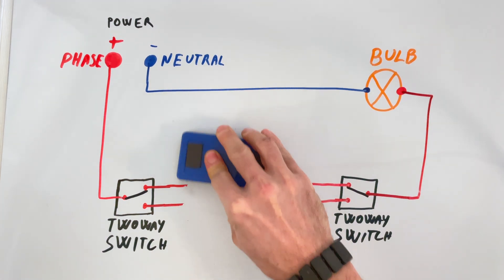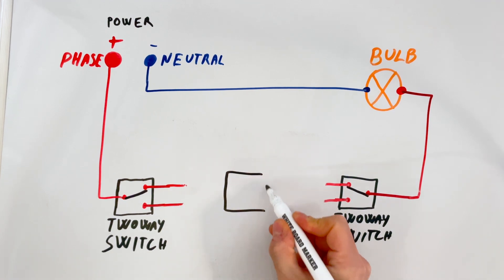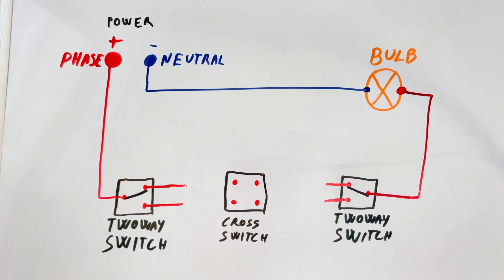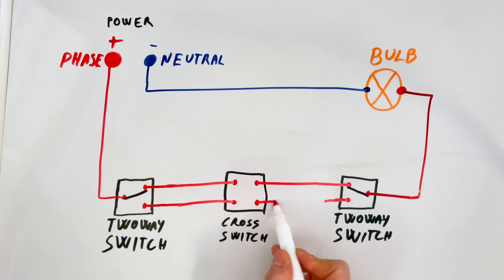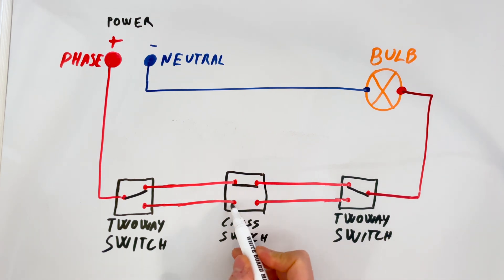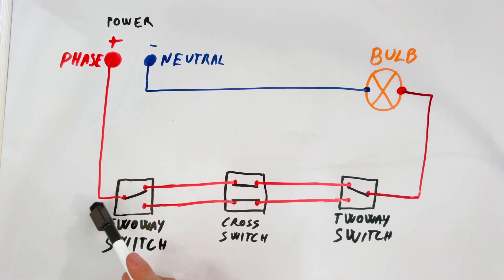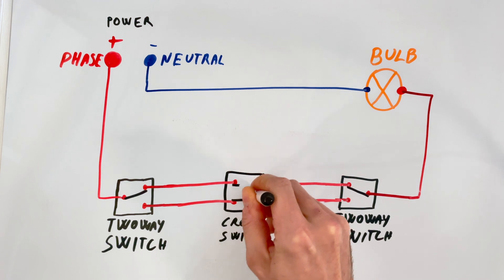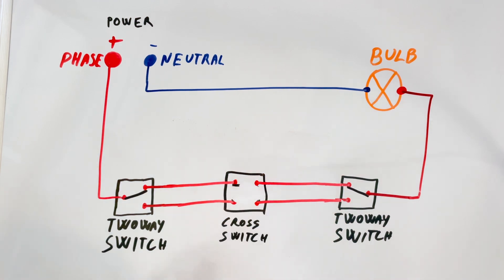Intermediate (Cross) Switch Wiring Diagram Explained | Control a Light from 3 or unlimited Locations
How to Wire a 3-Way Switch with an Intermediate (Cross) Switch | Control a Light from 3+ Locations
In this video, I’ll show you how to add a cross (intermediate) switch to a two-way switch setup, allowing you to control a light from three or more locations. I’ll explain the wiring process step by step and how the circuit works. If you haven’t seen my previous video on two-way switch wiring, be sure to check it out first!

Diagrama de cableado de conmutador cruzado, Schéma de câblage d’un interrupteur croisé, Kreuzschaltungs-Schaltplan, Schema di cablaggio dell’interruttore incrociato, Diagrama de fiação do interruptor cruzado, Kruisschakeling bedradingsschema, Схема проводки перекрестного выключателя, 交叉开关接线图, 交叉開關接線圖, クロススイッチ配線図, 교차 스위치 배선도, مخطط توصيل مفتاح التقاطع, Çapraz anahtar bağlantı şeması, Schemat okablowania przełącznika krzyżowego, क्रॉस स्विच वायरिंग डायग्राम, Διάγραμμα καλωδίωσης διασταυρούμενου διακόπτη, תרשים חיווט מתג צולב, Korskopplingsschema, Krydsafbryder ledningsdiagram, Krysskoblingsskjema, Ristikkäiskytkennän kytkentäkaavio, Schéma zapojení křížového spínače, Schéma zapojenia krížového vypínača, Keresztkapcsoló bekötési rajz, Diagramă de cablare a întrerupătorului încrucișat, Диаграма на окабеляване на кръстосан превключвател, Шема ожичења крстастог прекидача, Dijagram ožičenja križnog prekidača, Dijagram ožičenja ukrštenog prekidača, Shema ožičenja križnega stikala, Схема проводки перехресного вимикача, Схема праводкі крыжавога выключальніка, Kryžminio jungiklio laidų schema, Krusteniskā slēdža elektroinstalācijas shēma, Ristlüliti juhtmestiku skeem, Dijagramma tal-wajers tal-iskambju salib, Léaráid sreangaithe lasc trasnaithe, Diagram gwifrau newid croes, Diagram uèiridh suidse tarsainn, Víringarmynd krossrofa, Diagrami i instalimit të çelësit të kryqëzuar, Дијаграм на ожичување на вкрстен прекинувач, Խաչաձև անջատիչի մալուխագծի դիագրամ, ჯვარედინი ჩამრთველის გაყვანილობის სქემა, Айқас қосқыштың сым схемасы, Xoch kalitning simi diagrammasi, Çapraz wyçgyç sim diagrammasy, Диаграммаи ноқилбандии калиди салиб, Кайчылаш өчүргүчтүн зым схемасы, د کراس سویچ د تارونو ډیاګرام, نمودار سیم‌کشی کلید صلیبی, کراس سوئچ وائرنگ ڈایاگرام, ক্রস সুইচ ওয়্যারিং ডায়াগ্রাম, ਕਰਾਸ ਸਵਿੱਚ ਵਾਇਰਿੰਗ ਡਾਇਗ੍ਰਾਮ, ક્રોસ સ્વીચ વાયરિંગ આકૃતિ, क्रॉस स्विच वायरिंग आकृती, குறுக்கு மின்னணு இணைப்பு வரைபடம், క్రాస్ స్విచ్ వైరింగ్ డాగ్రామ్, ಕ್ರಾಸ್ ಸ್ವಿಚ್ ವೈರಿಂಗ್ ಚಿತ್ರ, ക്രോസ് സ്വിച്ച് വയറിംഗ് ഡയാഗ്രാം, හරස් මාරු වයර් කිරීමේ රූප සටහන, ผังวงจรสวิตช์ไขว้, ແຜນພາບການຕໍ່ສາຍສະວິດໄຂວ້, គម្រោងភ្ជាប់ខ្សែបិទបើកឆ្លង, Sơ đồ đấu dây công tắc chéo, Diagram ng pag-wiring ng cross switch, Rajah pendawaian suis silang, Diagram kabel sakelar silang, Diagram kabel saklar silang, Daim duab hluav taws xob hloov, Загалмайн унтраалга утасны схем, མཐུན་སྦྱོར་སྦེ་ཚིག་གཞི་དཔེ་, क्रस स्विच वायरिङ डायाग्राम, ထိန်းချုပ်မှုလှည့်ဆွဲကြိုးပုံကြမ်း, Idayagramu yokuxhuma iswishi enqamle, Idayagramu yocingo lweswitshi elinqamlekileyo, Mchoro wa wiring wa swichi ya msalaba, Tsarin wayoyi na canjin giciye, Àwọ̀n ìdàgbàsókè fífà ilẹ̀kùn agbára, Ụdị eserese njikọ waya nke njikọta, Dhayagiramu yekubatanidza tambo yeswiti yekuyambuka, Jaantuska fiilooyinka beddelka isgoyska, የማቀናበሪያ ማብራሪያ ዲያግራም, ዲያግራም ናይ መልስ ቁልፍ ሽማግል, Chinu markjata warisäwi, T’ipiy qillqay, Ta’anga jejoko renda mokõi